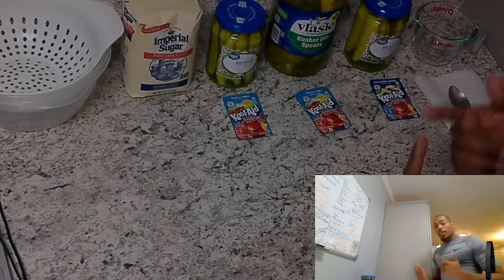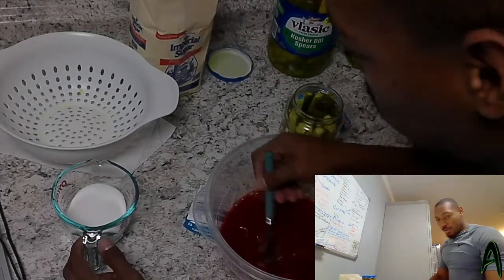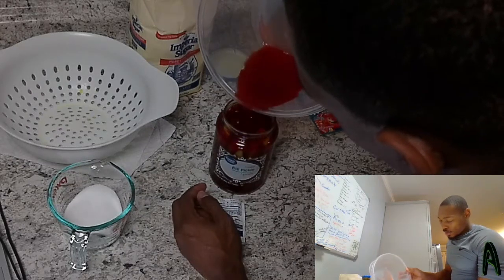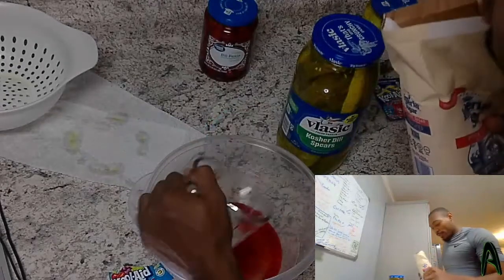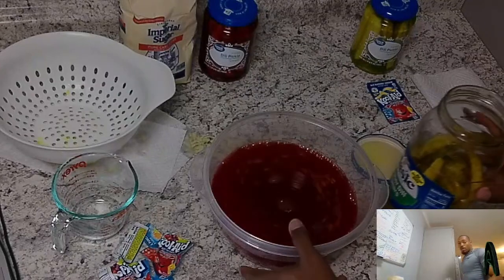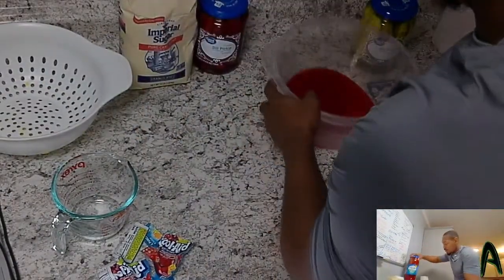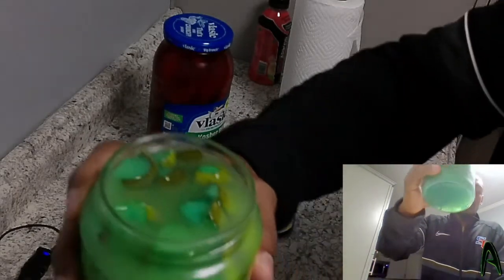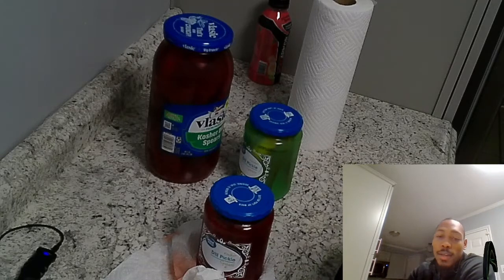How to make Koolaid Pickles with Coach Oliver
What's up YouTube, this is Coach Oliver AKA AmbitionOliver coming at ya with another video. In todays video, the mess has been made. Come watch me make Koolaid pickles and a big mess. Let me know if you have tried it and what flavors that you would have used in the comments below. Surprised how it tasted.